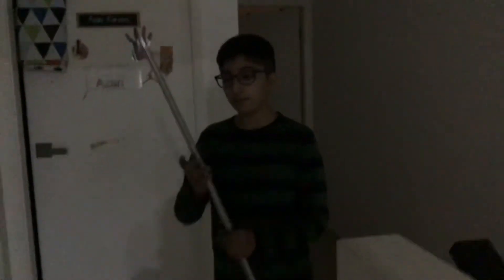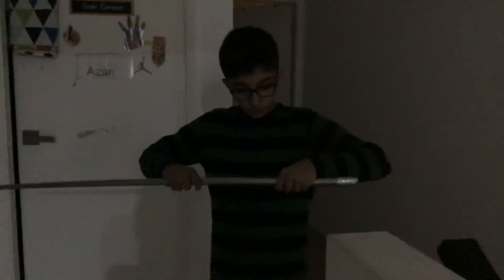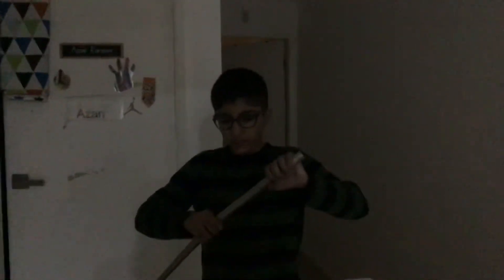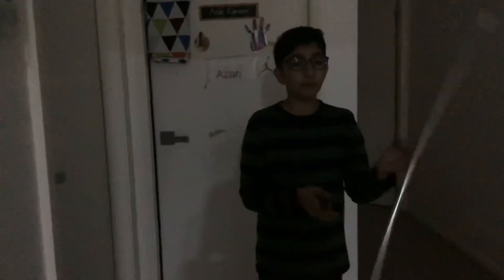Everything you need to know about the Epic Staff or pocket staff